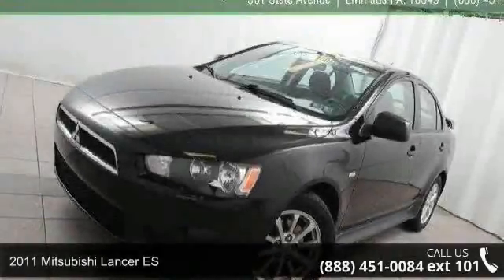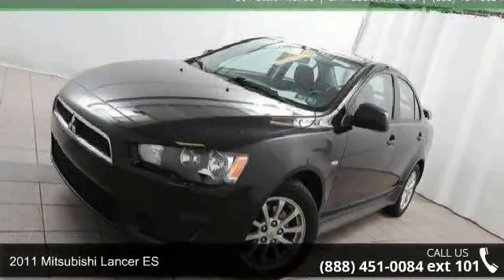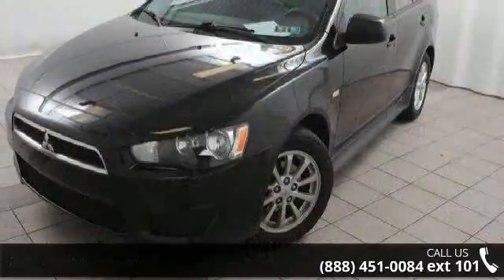2011 Mitsubishi Lancer ES - Kelly Car - Emmaus, PA 18049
1 Owner Clean Auto Check Report. 4 New tires, 2.0 Liter 4 cylinder, CVT automatic trans, FWD. Power windows, Power door locks Power mirrors, CD Player. Its Live Market Priced to assure you of the best value for your dollar. Finished in Tarmac Black with Charcoal Cloth. Factory Certified, 5yr./60,000 mile limited bumper to bumper warranty and a 10yr./100,000 mile limited driveline warranty. From the In Service date. Plus its a Kelly Risk Free used car. New Pa state inspection our 154 point inspection and its been fully serviced in our shop. Plus our 3 day money back guarantee and our 30 day trade out policy. Kelly Auto Group serving the Lehigh Valley since 1967. Winner of the Morning Calls Readers choice for the best place to buy a used car in the Lehigh Valley